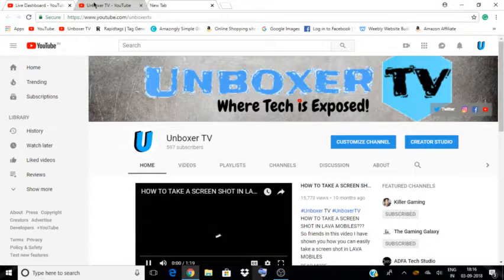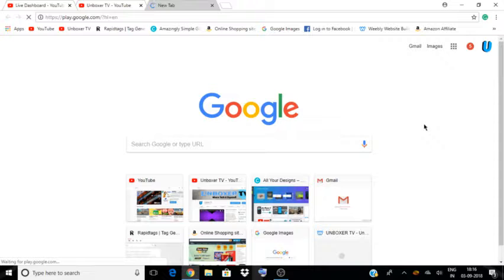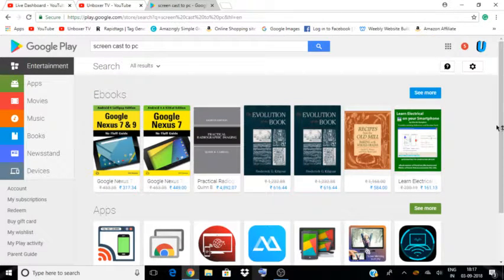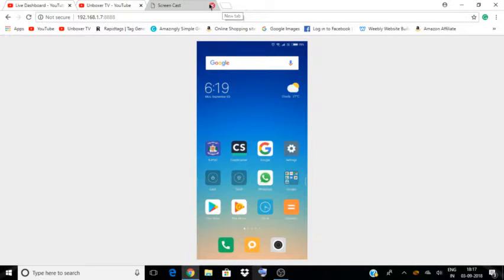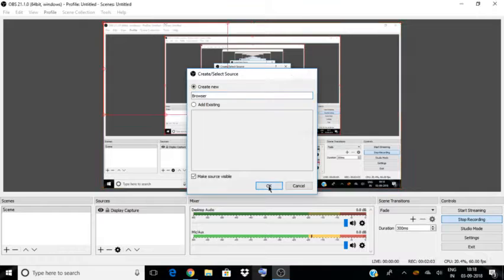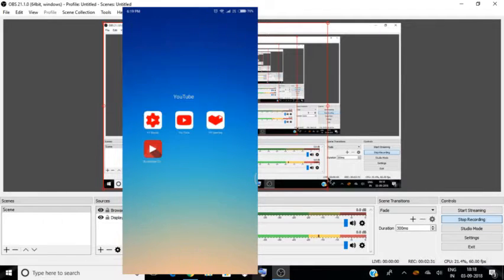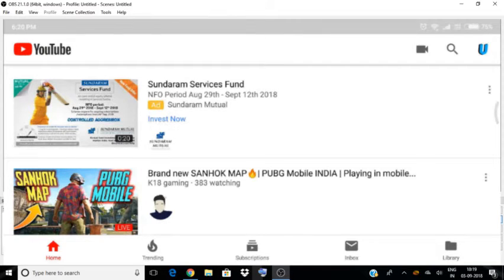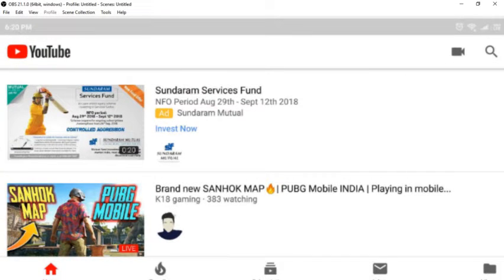How to Live Stream Professionally from Mobile Phone | 2019 |Part -1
Unboxer TV

Hi friends, thanks for reading the description and make sure you follow the steps below ..!

youtube live streaming software

how to live stream youtube

how to livestream on youtube mobile

youtube streaming app

how to stream on youtube gaming ios

edit live stream youtube

youtube live url adnaan ahmed siddiqui